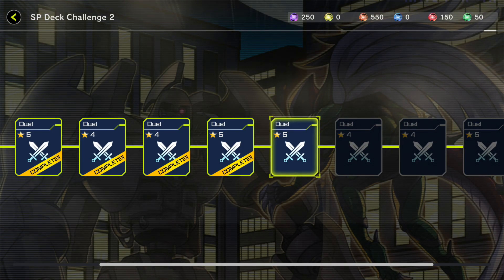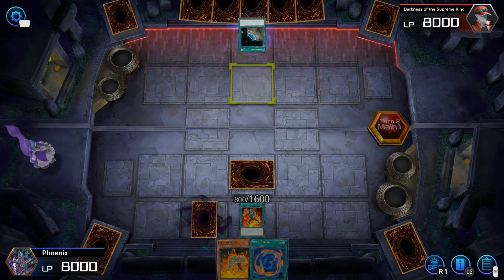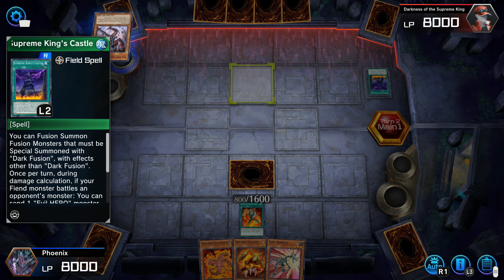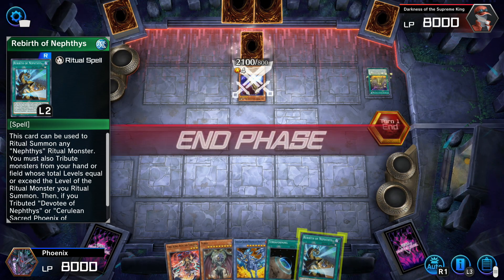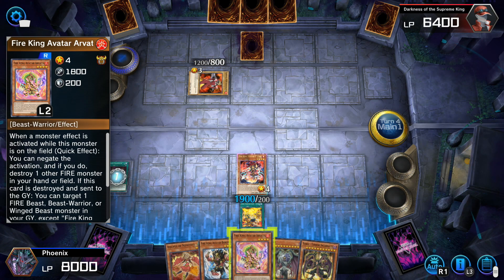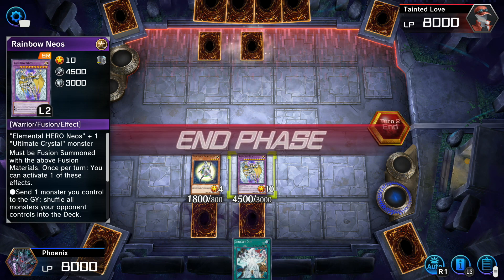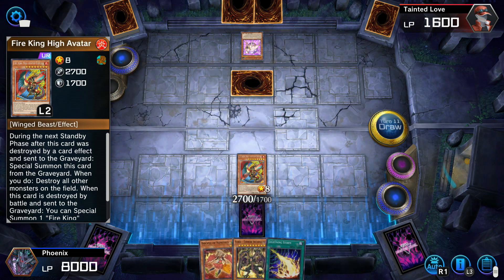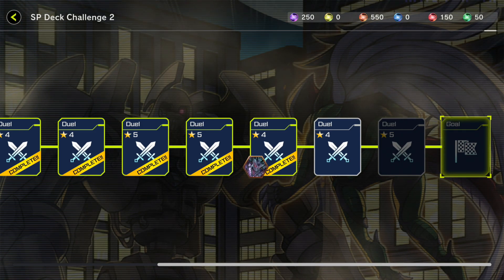Yu-Gi-Oh! Master Duel - Solo Mode - Playthough Part 70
Yu-Gi-Oh! MASTER DUEL takes the iconic Yu-Gi-Oh! TRADING CARD GAME (TCG) and fully brings it to life in digital form. There are over 10,000* cards to unlock, spanning over two decades of Dueling history. Collect cards, build up your Deck and battle Duelists across the globe in stunningly presented Yu-Gi-Oh! TCG/OCG duels, masterfully rendered in 4K resolution.